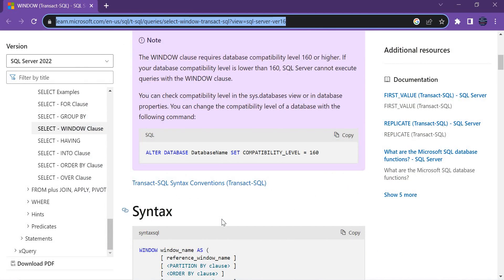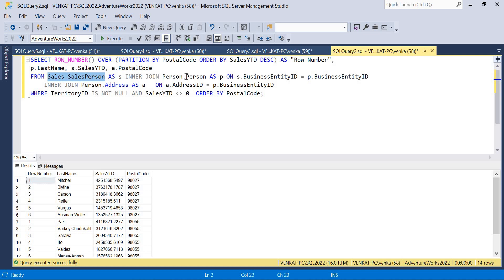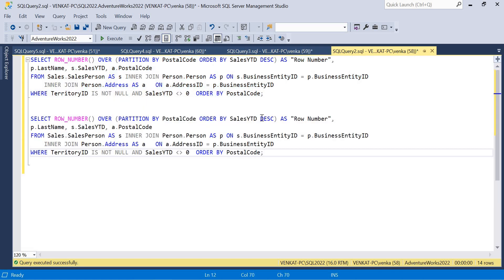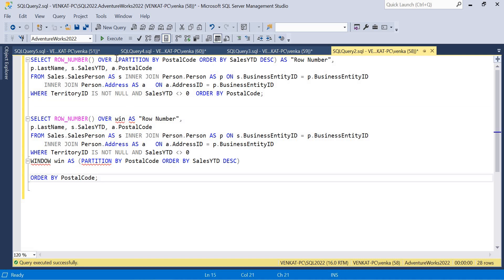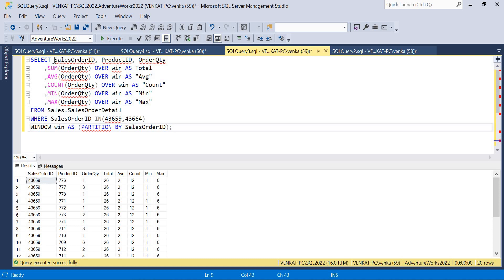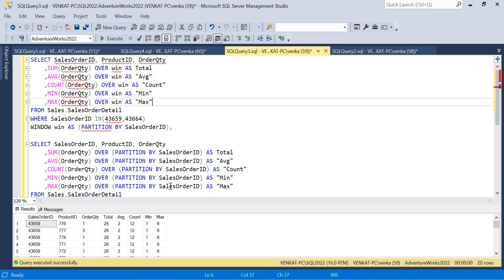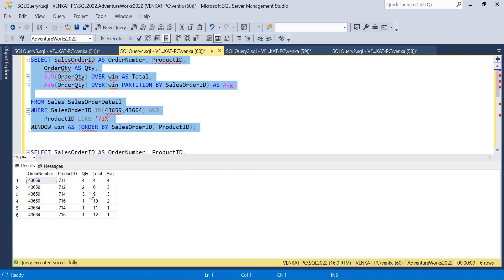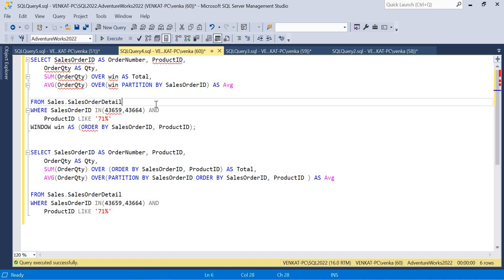SQL 2022 Tutorials | Select Window Function in SQL | Whats new in SQL 2022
Select Window Function in SQL
 SQL SELECT - WINDOW
Whats new in SQL 2022

Named window definition in the WINDOW clause determines the partitioning and ordering of a rowset before the window function which uses the window in OVER clause is applied.

To download the AdventureWorks Databases

New Features of SQL 2022 | What's new in SQL 2022 | sql 2022 new features

SQL 2019 New Features with examples

List of new features of SQL 2019 | sql 2019 features

SQL 2019 New Features | Approx Distinct Count in sql 2019

SQL 2019 New Features | Data Discovery and Classification in SQL 2019

SQL 2019 New Features | Vulnerability assessment for SQL Server | SQL Advanced Threat Protection

How to Restore Adventure Works in SQL 2019 | download and restore adventure works database in sql

Hardware and Software requirements of sql 2019